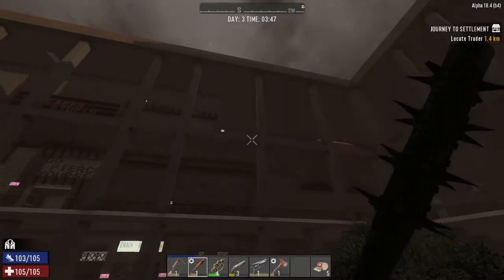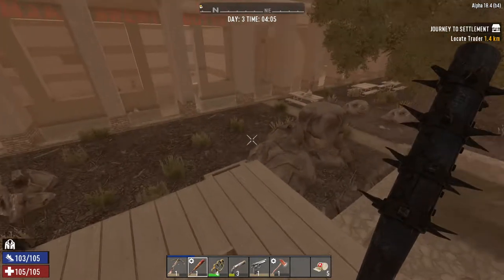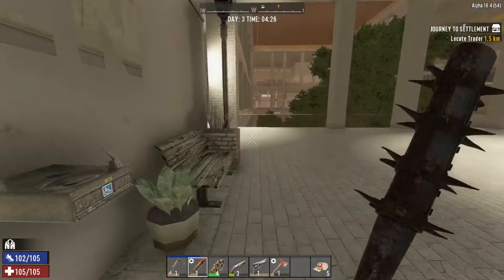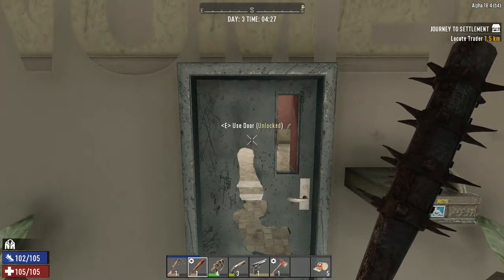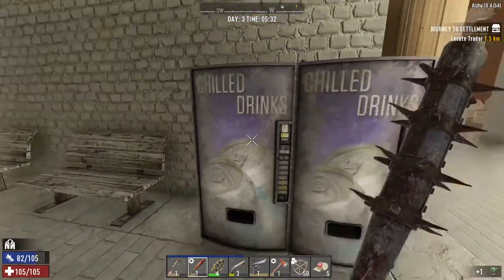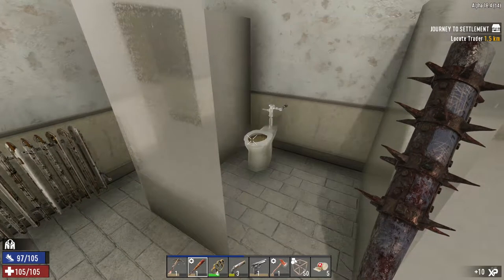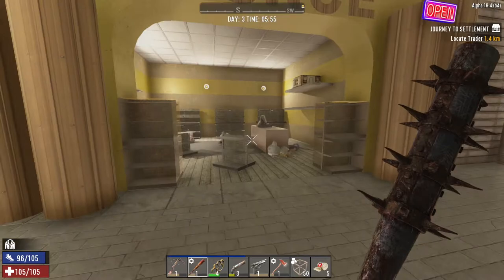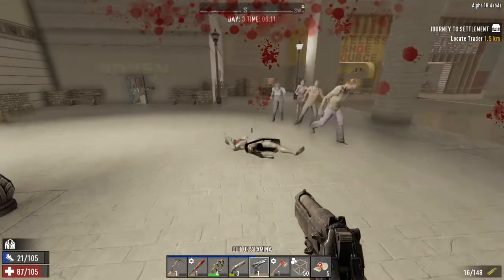7 Days to Die - Dawn of the Living - Eden Centre Mall Survival - Day 3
Day 3 of the Eden Centre Mall survival

Eden Centre Mall POI created by Captainwhiskerbiscuits & mentalninja33

Title Music - Never Had to Worry - Adam Wayne Gistarb